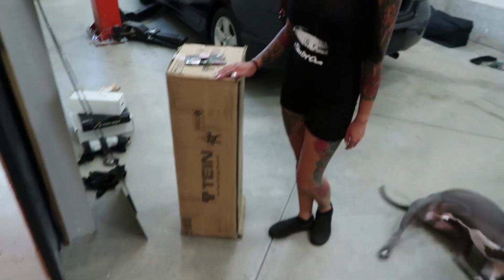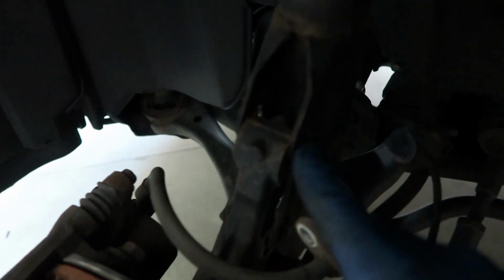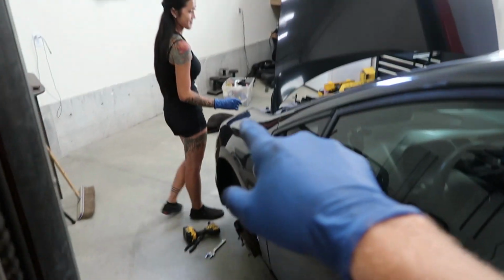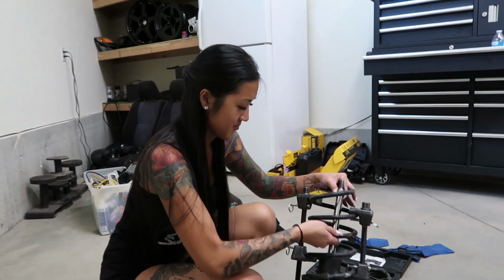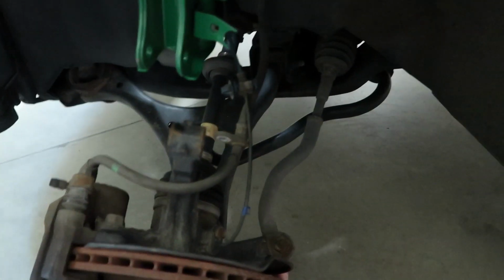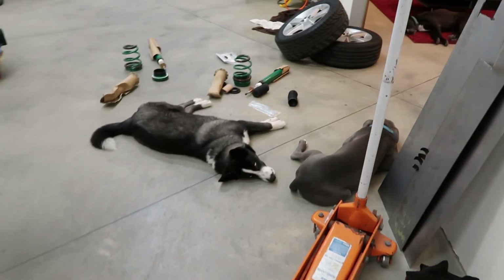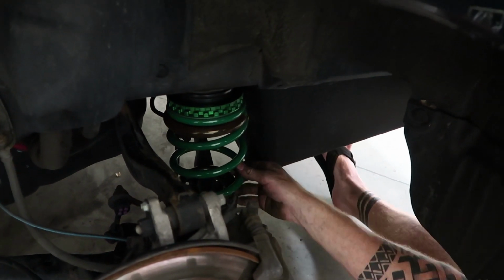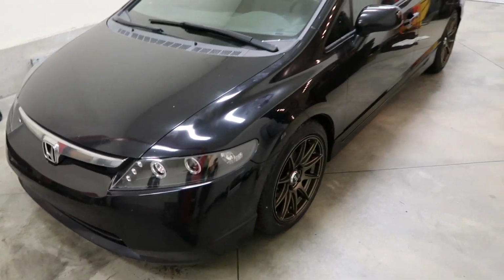Coilover Install on Honda Civic | DIY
Today we made a quick video on how to install coilovers on Amanda's 2007 Honda Civic. This should be the same for 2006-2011 civic.

Don't worry, we are working on the drift car this weekend and also going to a meet!! More exciting shit to come!!!